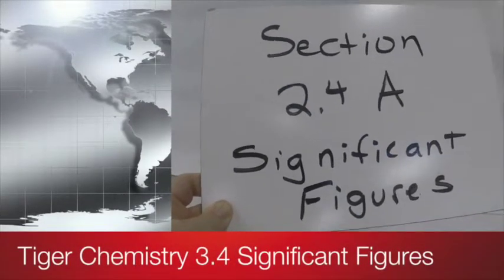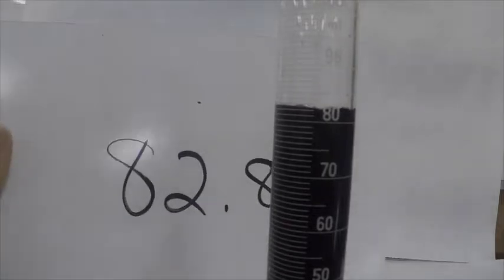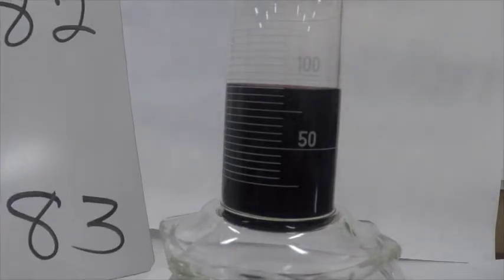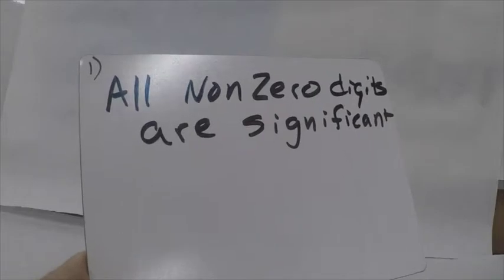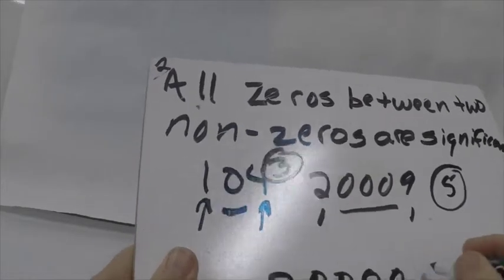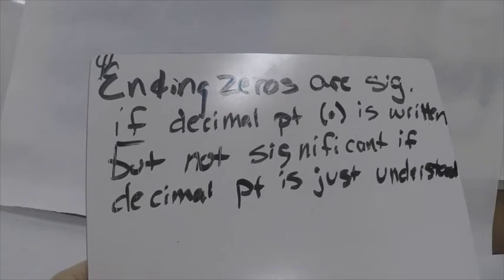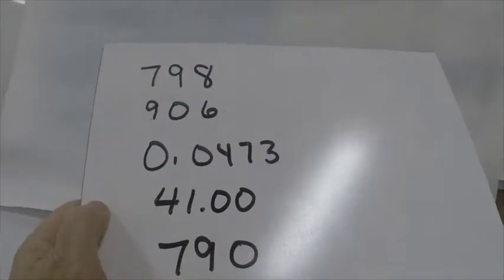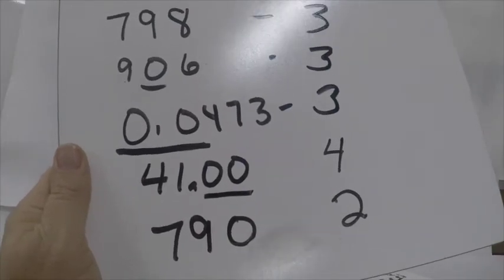Tiger Chemistry 3 4A 2015